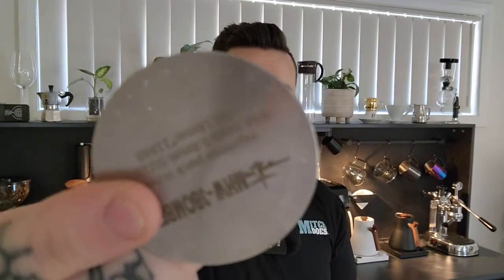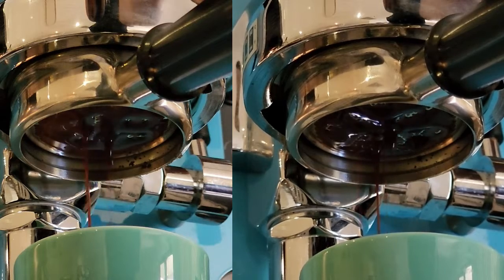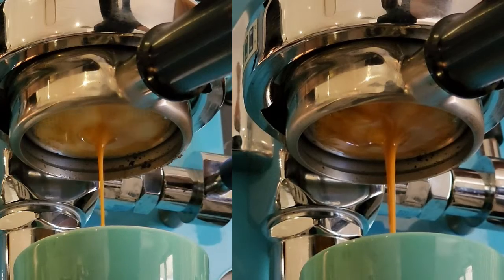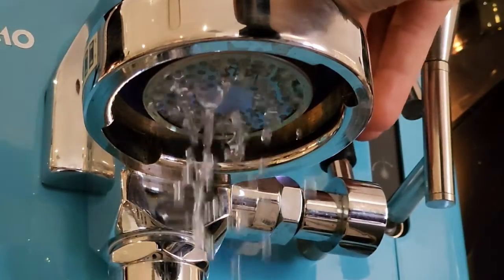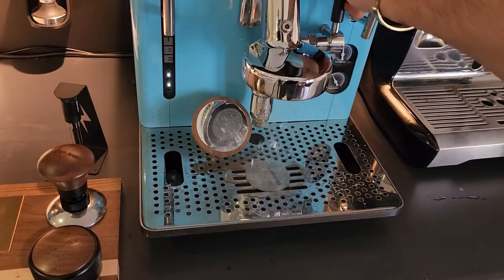Do These Work? PUCK SCREEN TEST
Puck screens... The current subject filling my DM's.

We put these to the test to see if they really do assist with the perfect extraction.

With a side by side comparison, You can see the results for yourself.